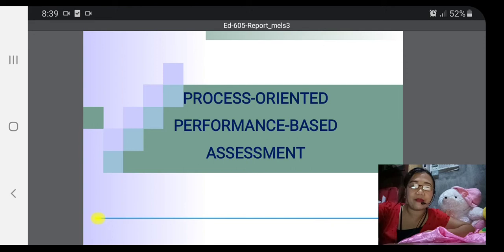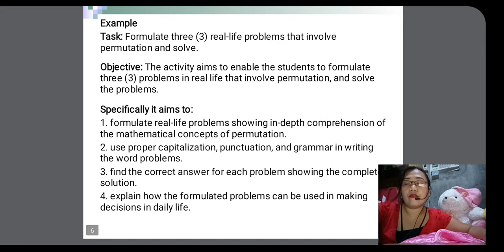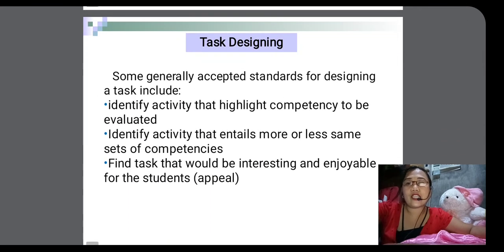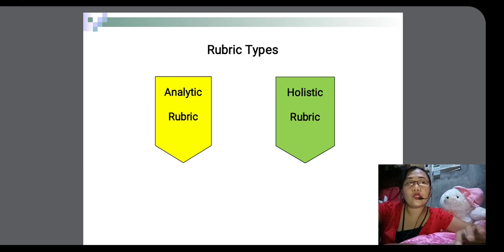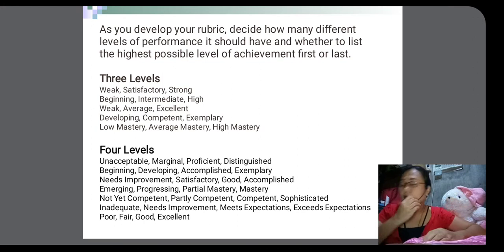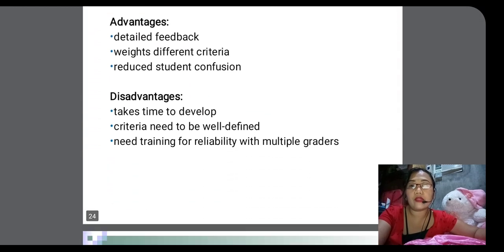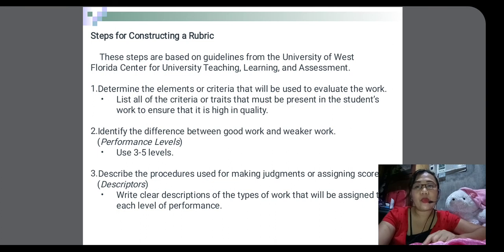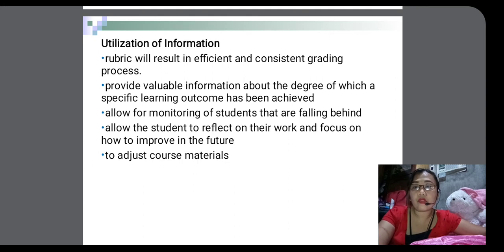EdD605 Report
Process-Oriented Performance-Based Assessment